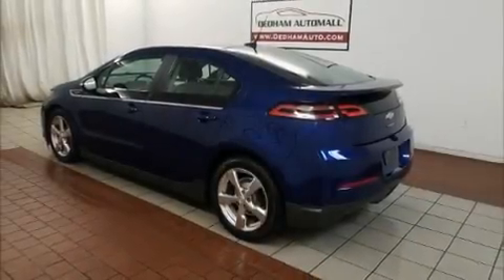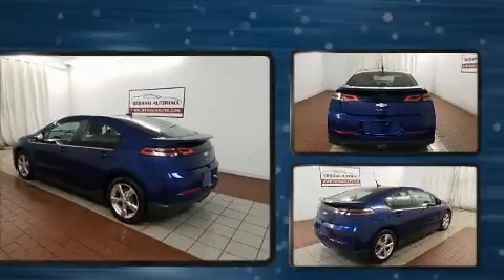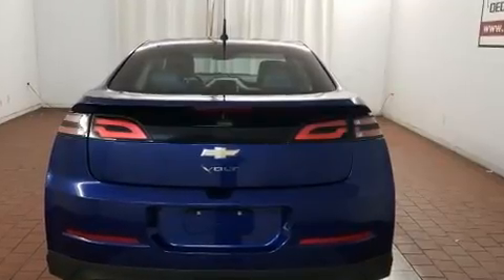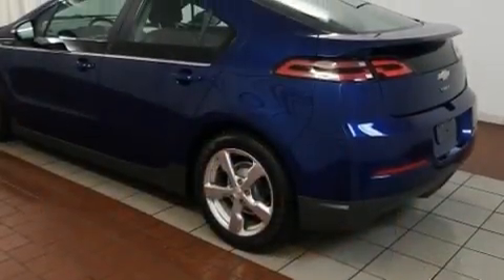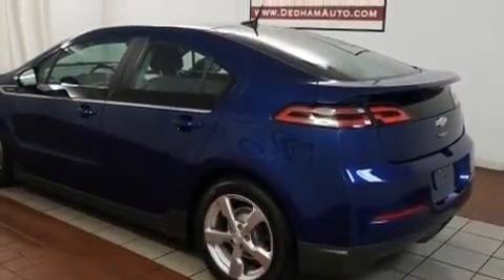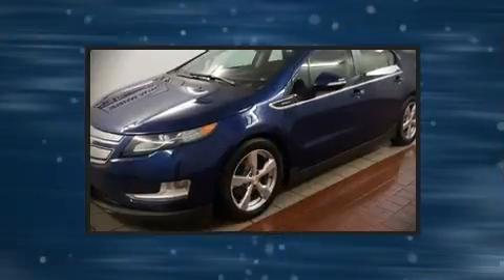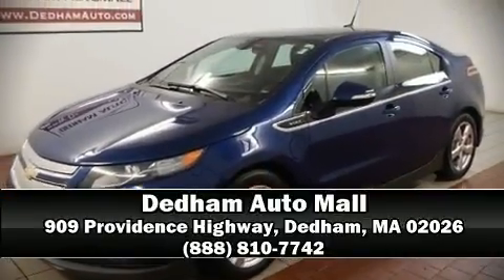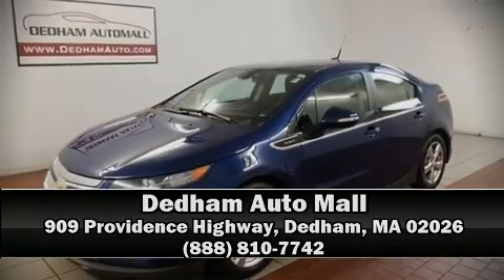2013 Chevrolet Volt Base in Dedham, MA 02026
Climb inside the 2013 Chevrolet Volt. This 4 door, 4 passenger hatchback still has fewer than 70,000 miles! Chevrolet prioritized practicality, efficiency, and style by including: delay-off headlights, front and rear reading lights, a built-in garage door transmitter, a trip computer, cruise control, an overhead console, and air conditioning. Storage solutions are integrated throughout the interior, demonstrating thoughtful attention to detail. Chevrolet also prioritized safety and security with features such as: dual front impact airbags with occupant sensing airbag, front side impact airbags, traction control, brake assist, a security system, onStar, and 4 wheel disc brakes with ABS. For added security, dynamic Stability Control supplements the drivetrain. A Carfax history report provides you peace of mind by detailing information related to past owners and service records. You will have a pleasant shopping experience that is fun, informative, and never high pressured. Please don't hesitate to give us a call.